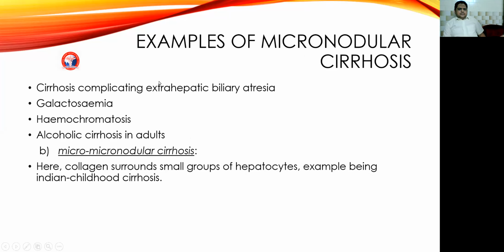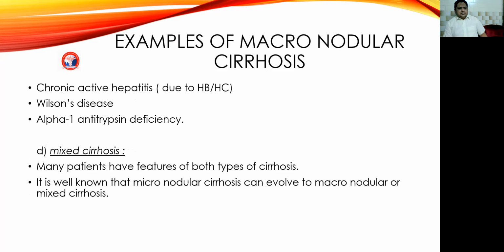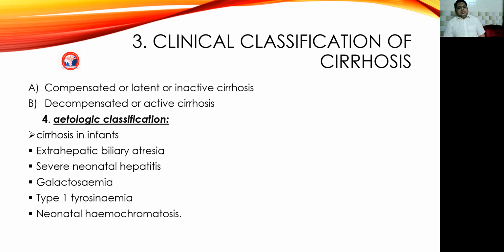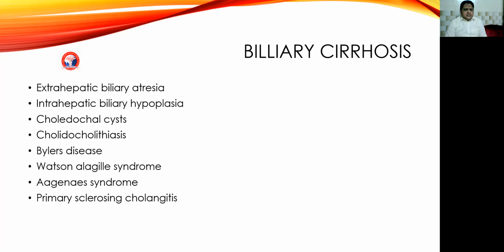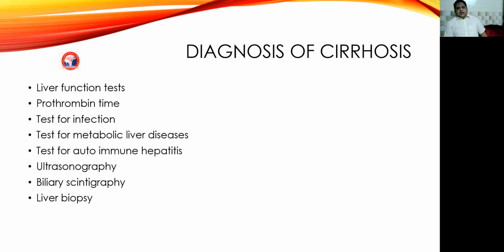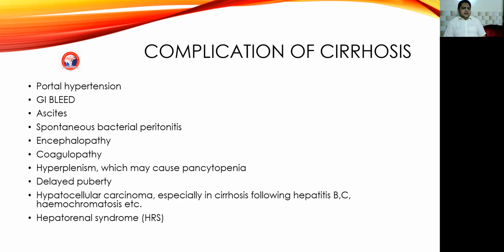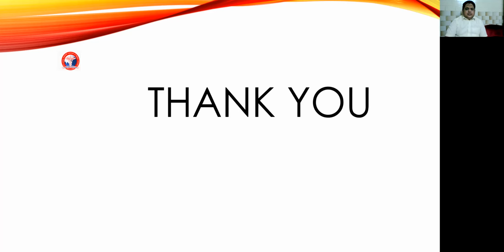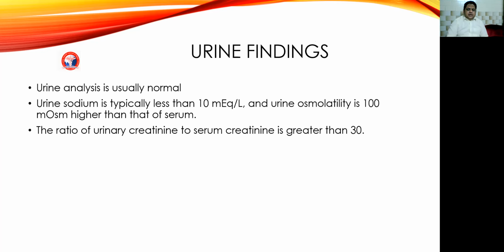Cirrhosis - Dr. Anand Arokiaraj. L